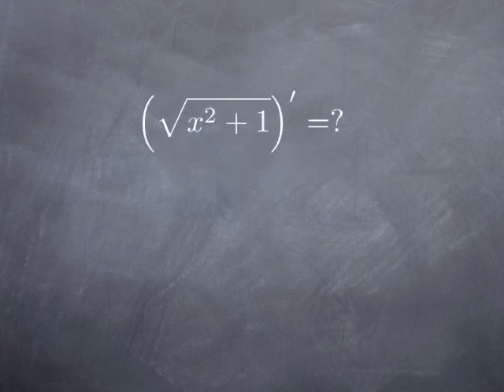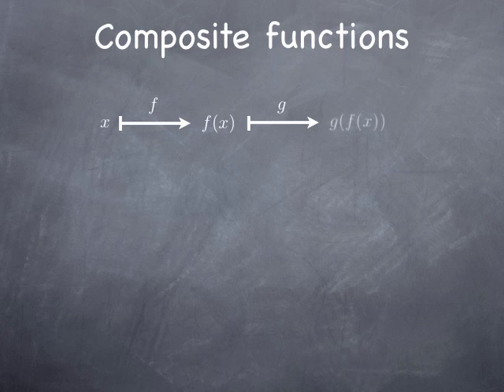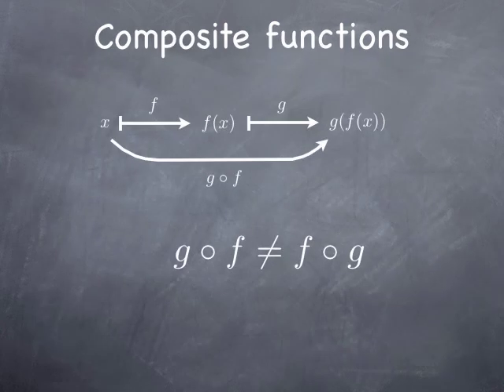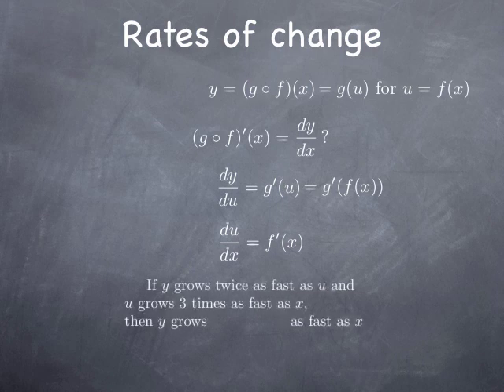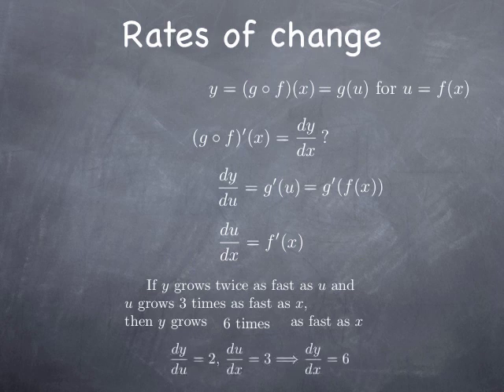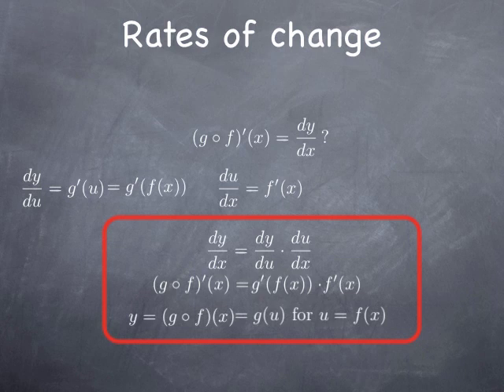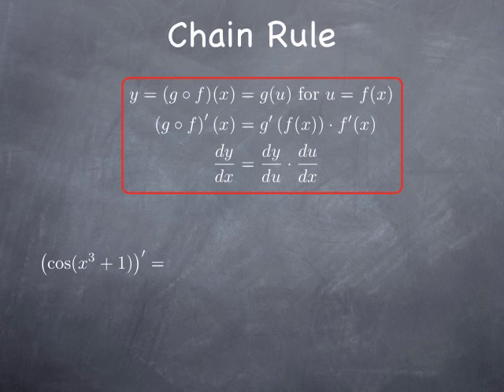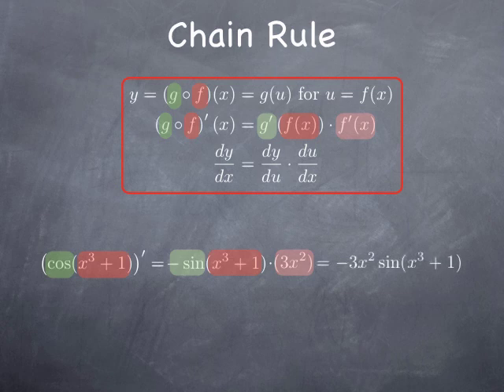M5-4: Chain Rule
We examine the Chain Rule to differentiate composite functions